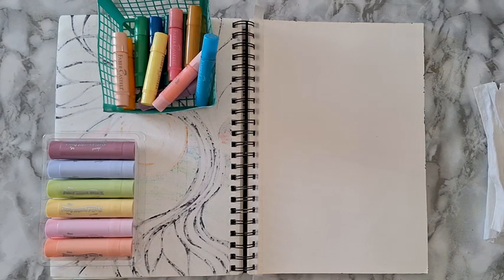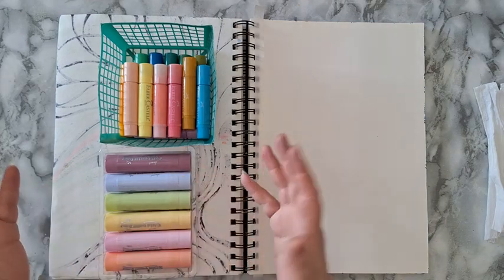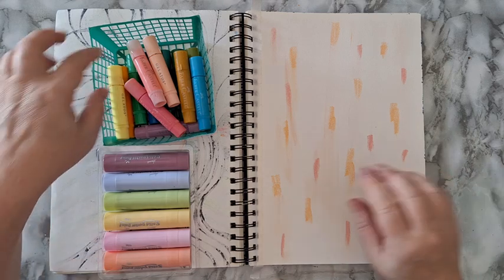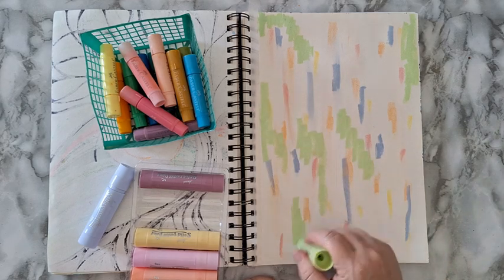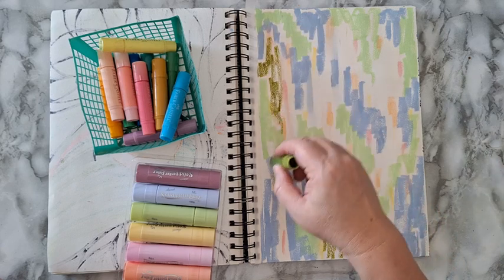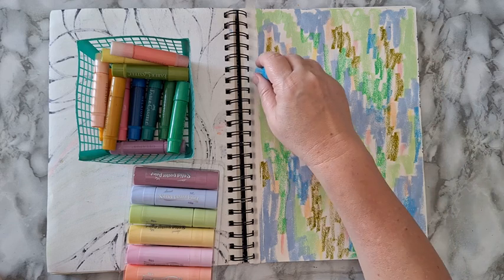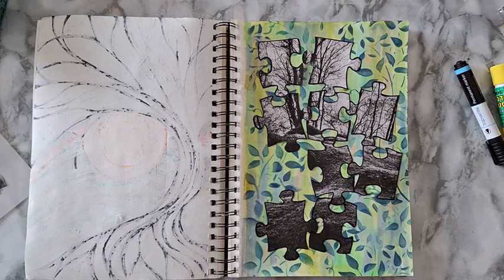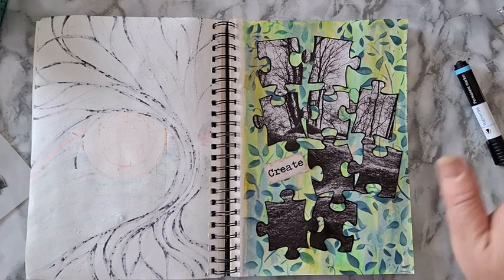Quick Art Journal Page - Puzzle Pieces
Quick art journal page with gelatos, distress inks and puzzle pieces